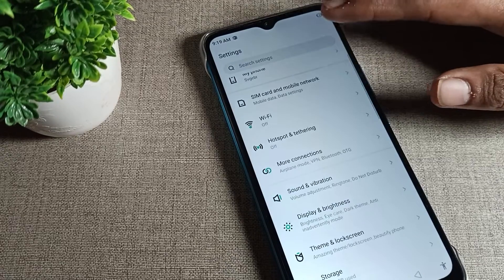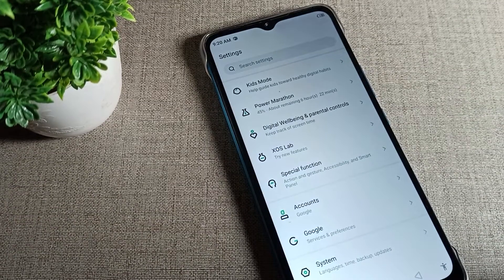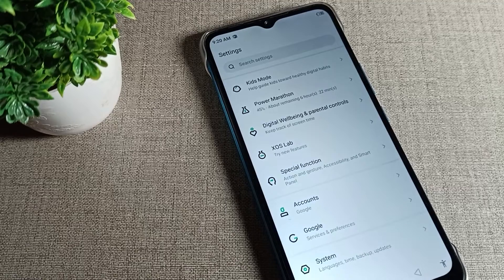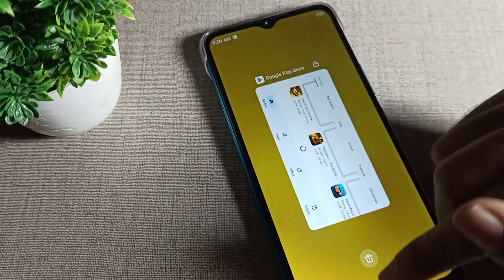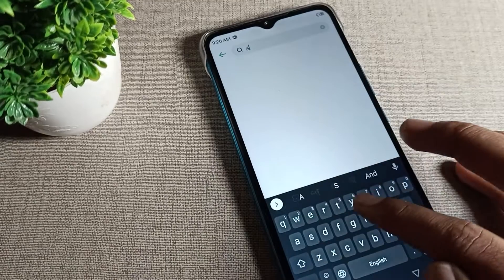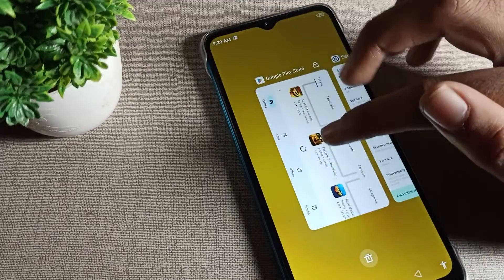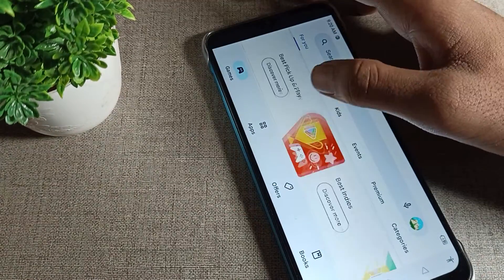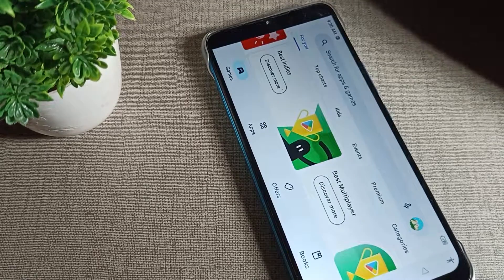infinix hot 10 play Auto screen mode, how to enable auto screen mode